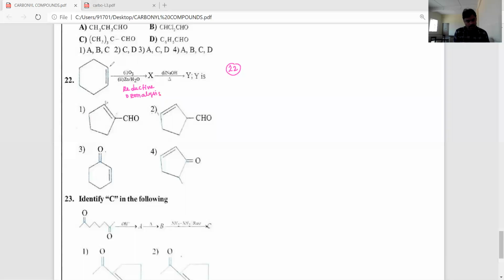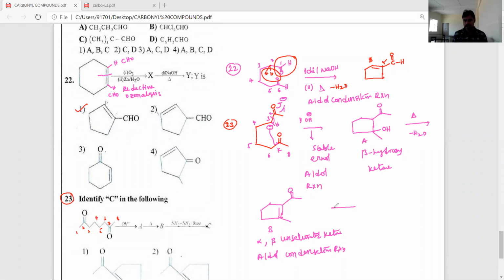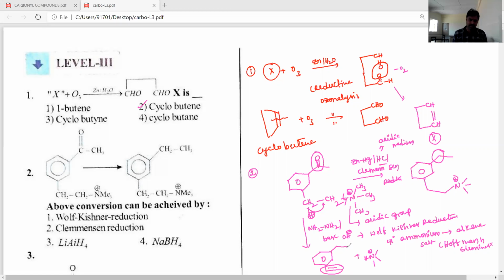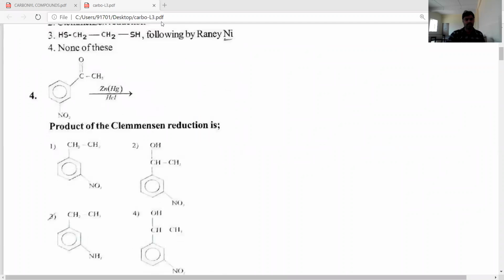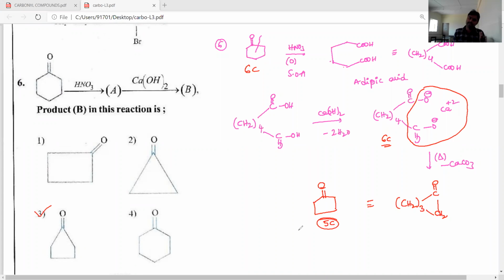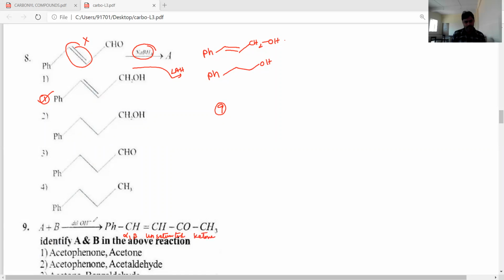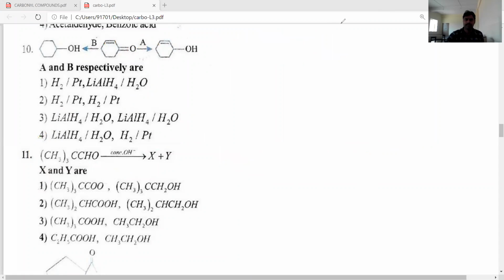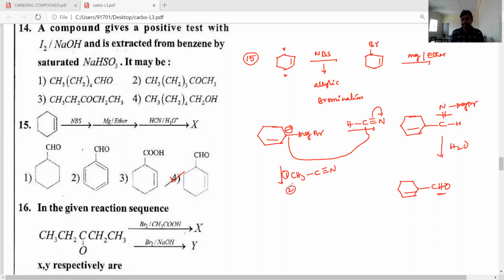CarbonylCompounds12thClassJEEandNEETObjective Part3 Chemistry